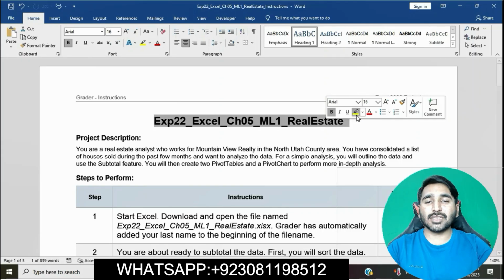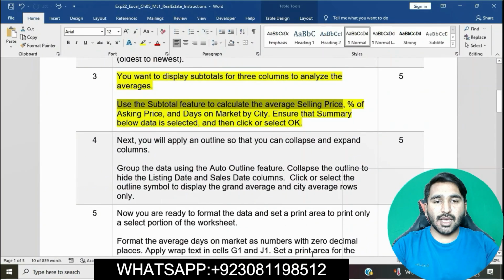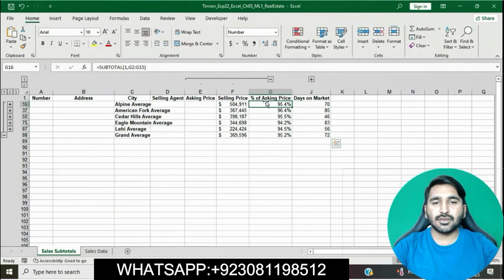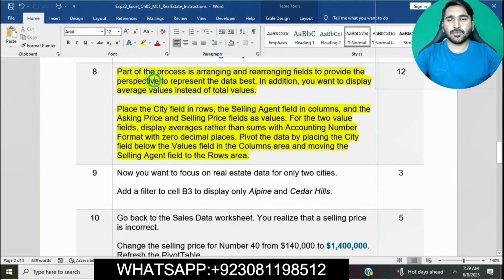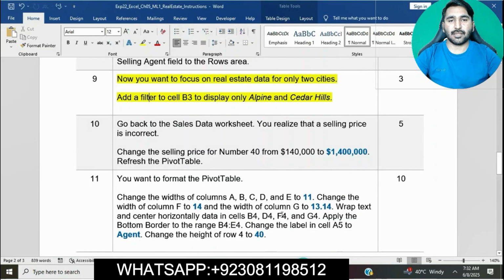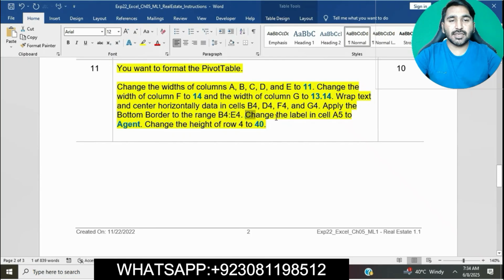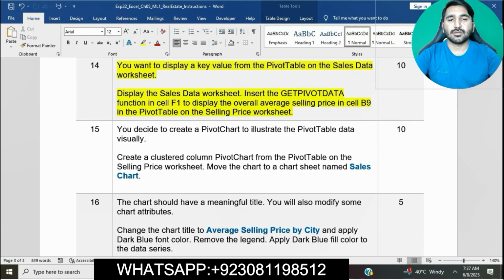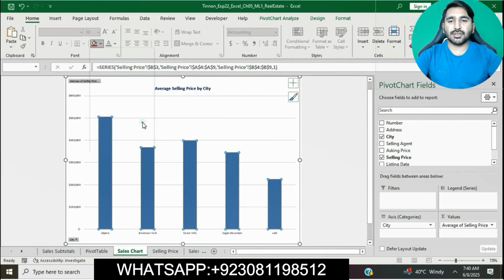Exp22_Excel_Ch05_ML1_RealEstate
exp22_excel_ch05_ml1_realestate | exp22 excel ch05 ml1 realestate

Exp19_Access_Ch04_ML1 - Hotel Chain 1.0
Exp19_Access_Ch04_Cap - Foodies Forms and Reports 1.2
GO16_AC_CH01_Grader_1F_AS_Literary Festival Events
IntegratedProject_1 - LaundryUProposal
COMPREHENSIVE FINAL EXAM (2HR 60Qs)

Word Module 8 SAM Project 1b